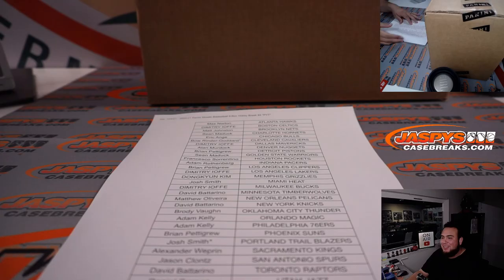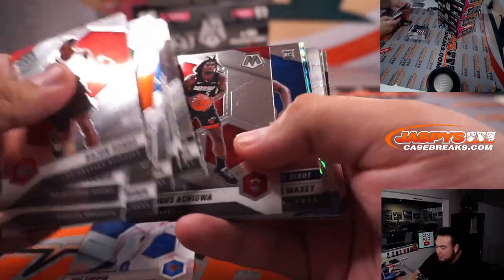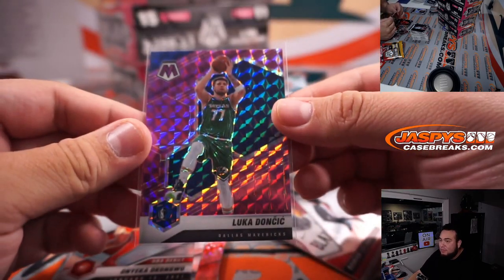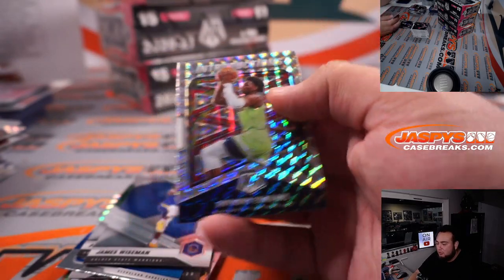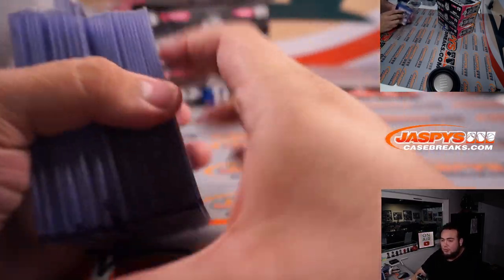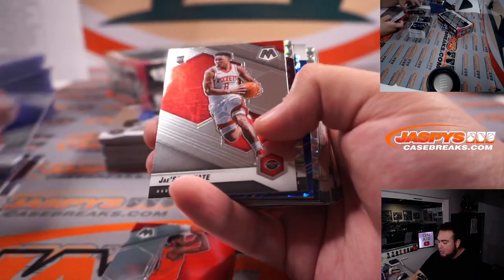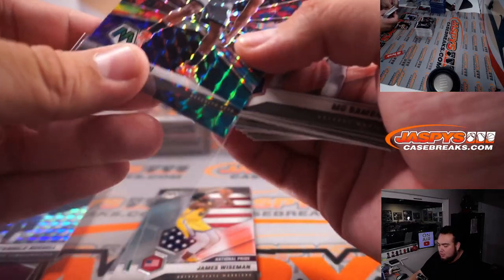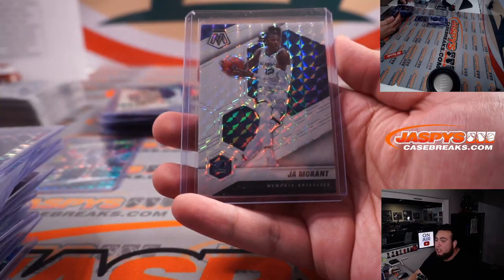Sat. 12/4/21 - 2020-21 Panini Mosaic Basketball 6-Box Hobby Break #4 *PYT*